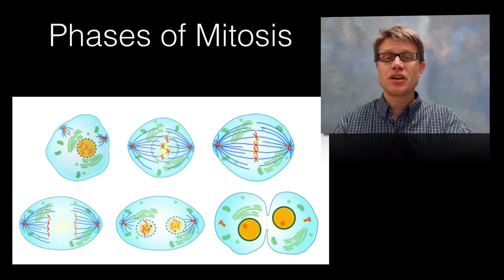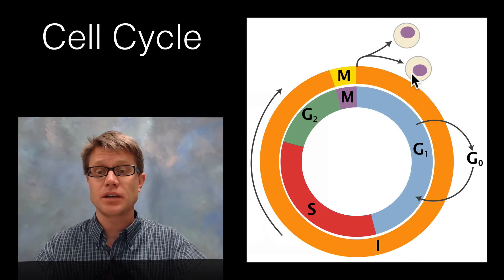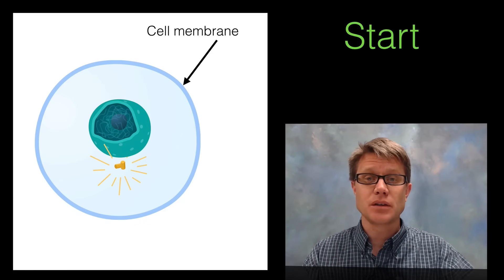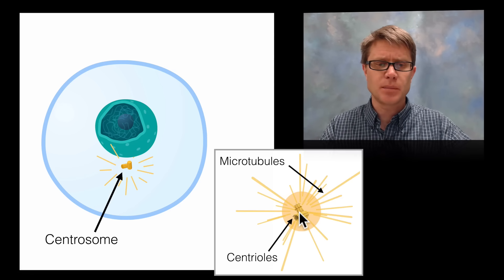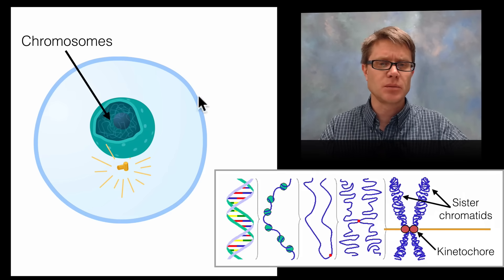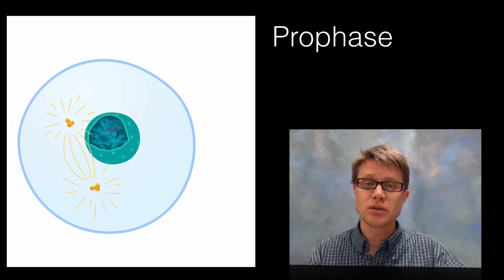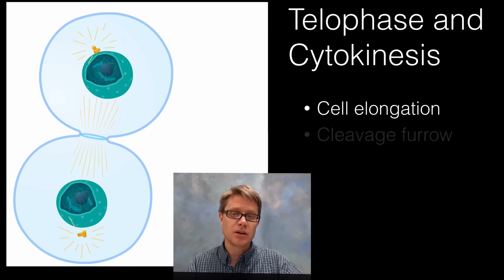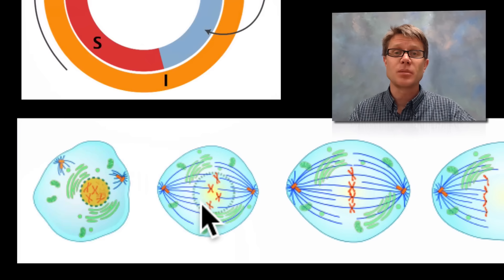Phases of Mitosis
In this video Paul Andersen explains the importance of mitosis and details the major steps in the cell cycle.  He explains the importance of Interphase, Prophase, Prometaphase, Metaphase, Anaphase, Telophases, and Cytokinesis.

al, George von Dassow et. English: Time-Lapse Microscopy Video of Untreated 16-Cell Purple Urchin Embryo with EMTB-3G (microtubules) in Shown Cyan and mC-H2B (chromatin) in Yellow., [object HTMLTableCellElement].
"File:Cell Cycle 2-2.svg." Wikipedia, the Free Encyclopedia. Accessed March 5, 2014.
García, Luis Fernández. English: Meristem in the Apex of Onion Root, March 25, 2007. Luis Fernández García.
Kelvinsong. English: The Prometaphase Stage of Mitosis. Cells Extracted from My Cell Cycle Diagram., December 9, 2012. Own work.
English: The Prophase Stage of Mitosis. Cells Extracted from My Cell Cycle Diagram., December 9, 2012. Own work.
Manske, Magnus. English: Different Levels of DNA Condensation. (1) Single DNA Strand. (2) Chromatin Strand (DNA with Histones). (3) Chromatin during Interphase with Centromere. (4) Condensed Chromatin during Prophase. (Two Copies of the DNA Molecule Are Now Present) (5) Chromosome during Metaphase., October 21, 2002. Nupedia, then en.wikipedia.